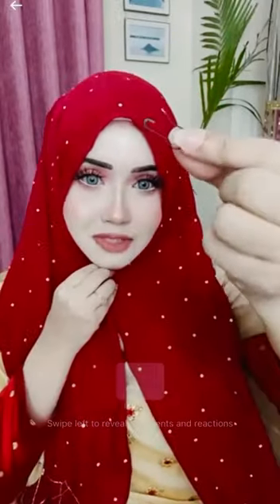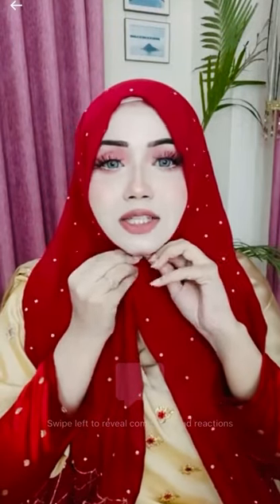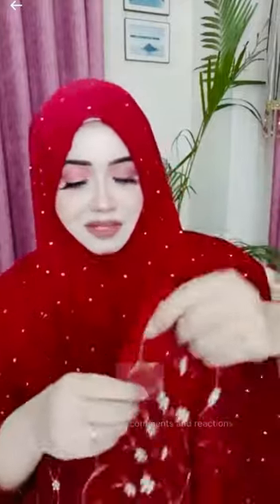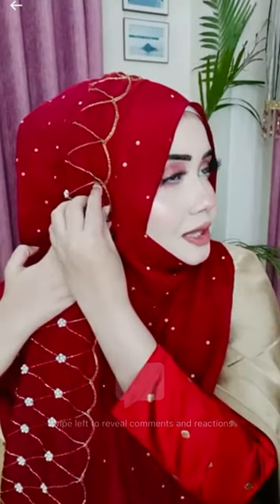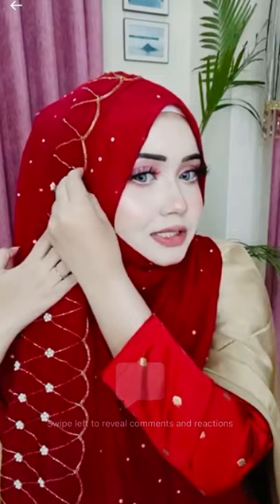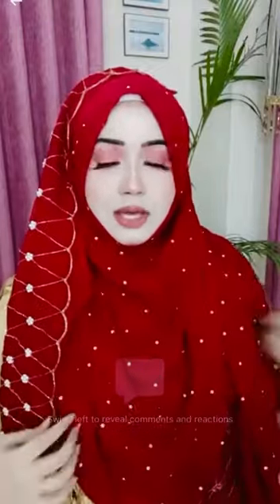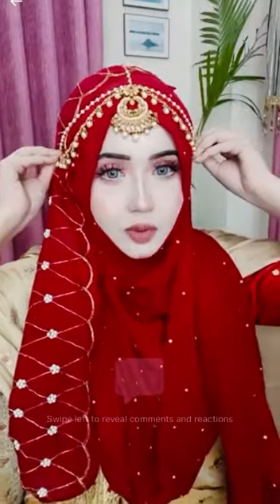Bridal Hijab Tutorial 😱 Most Requested Hijab style with Jewellery by SaniiDa 💙